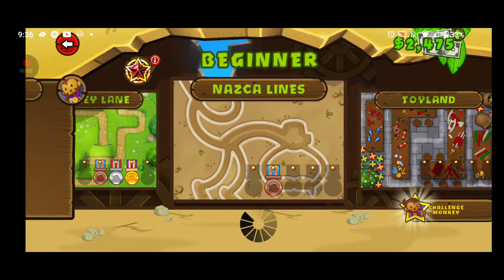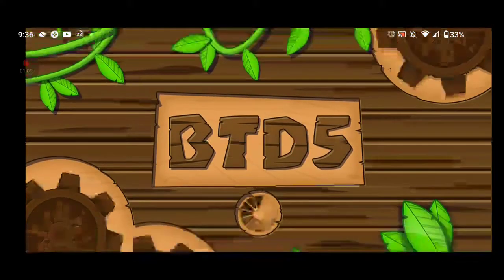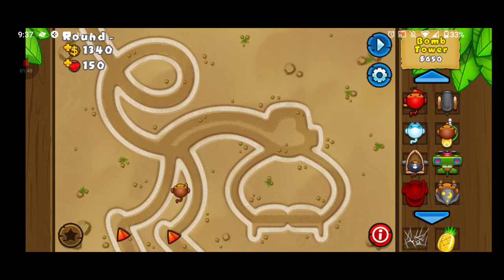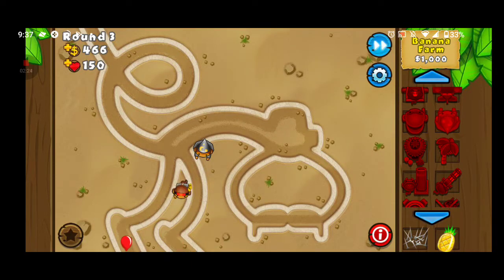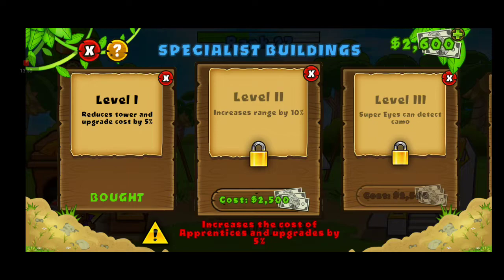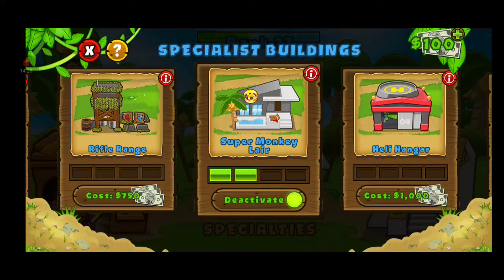BTD5 "Nazca Lines" Medium Difficulty